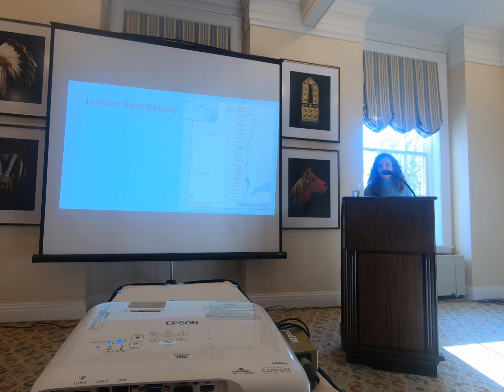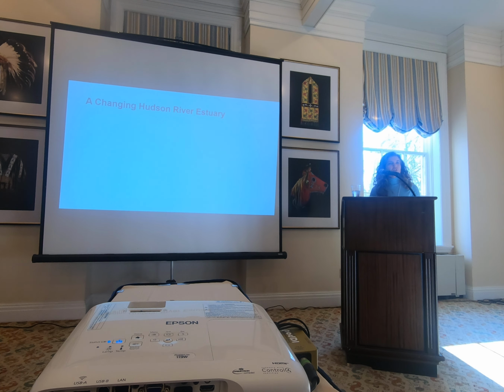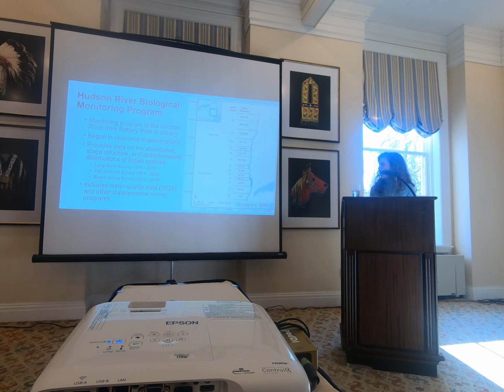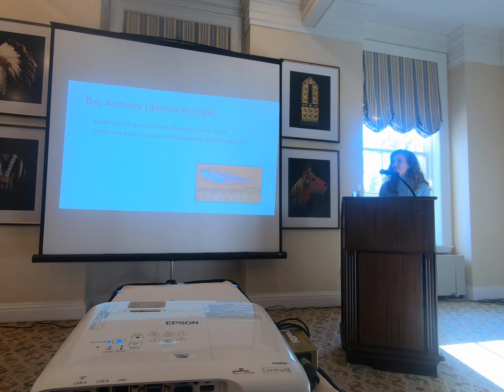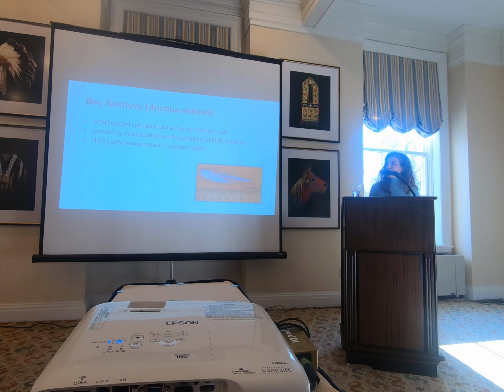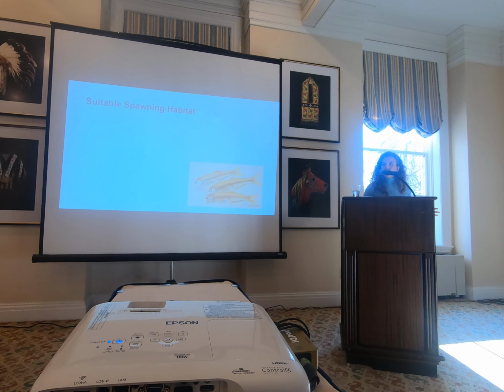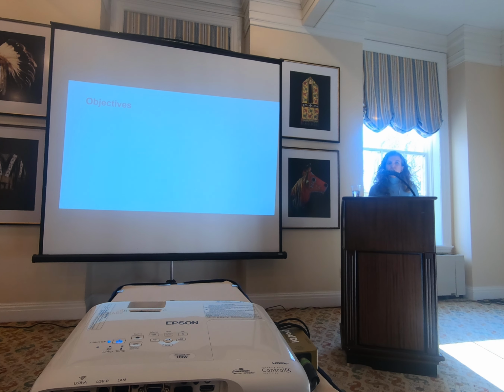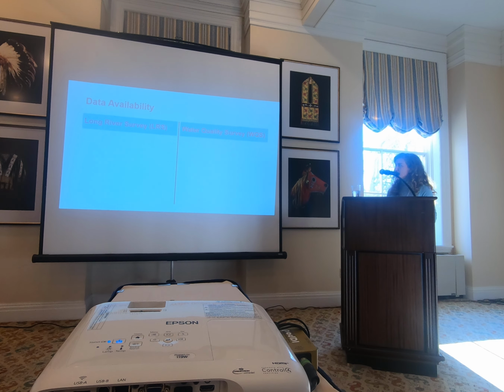Stephanie Arsenault- NYCAFS 2024 Part 2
Spatiotemporal dynamics of suitable spawning and habitat for bay anchovy (Anchoa mitchilli) in a changing Hudson River Estuary)